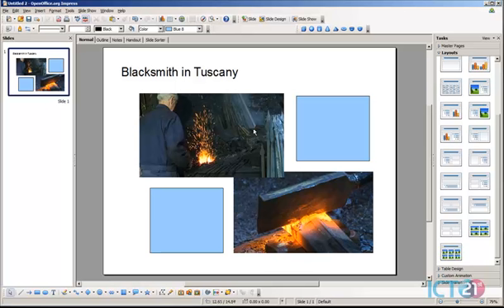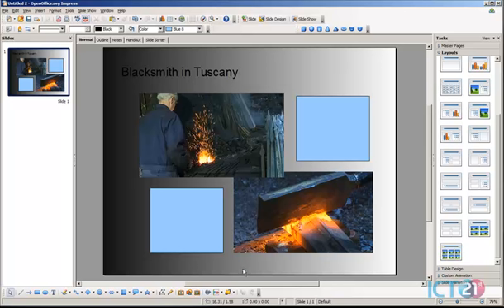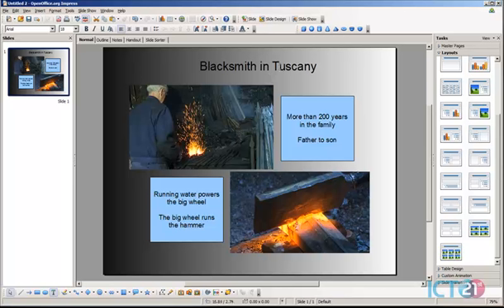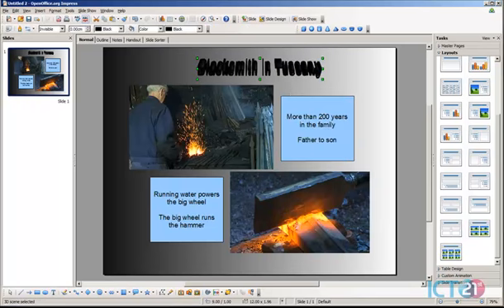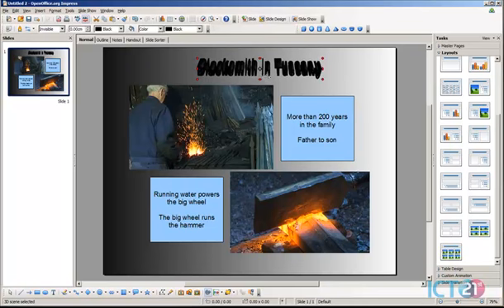03_Main_Layout_adjustments.mp4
Step By Step using Impress from OpenOffice.org. The main layout.